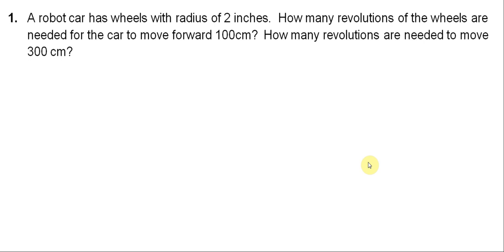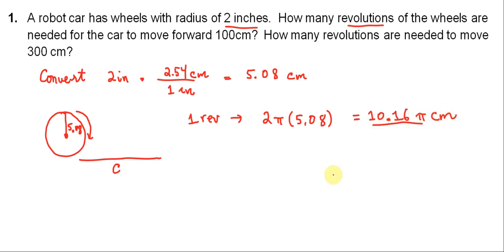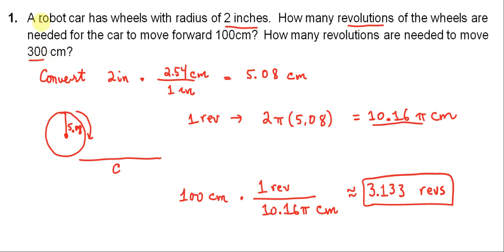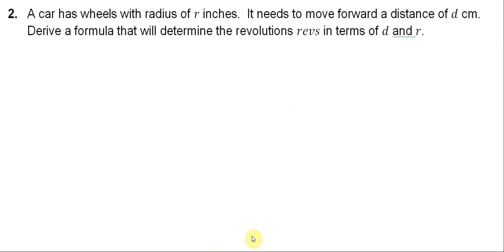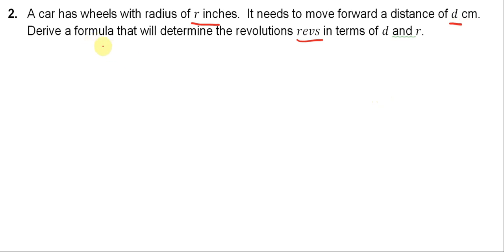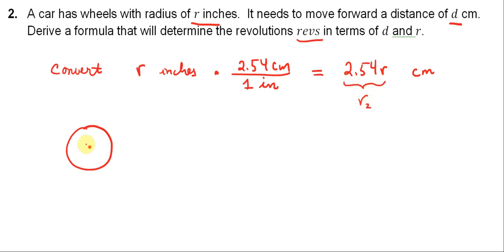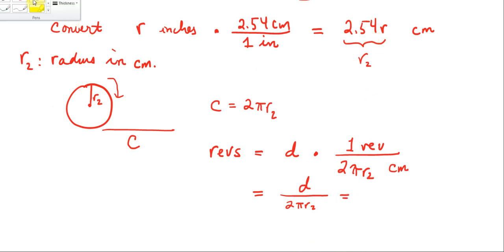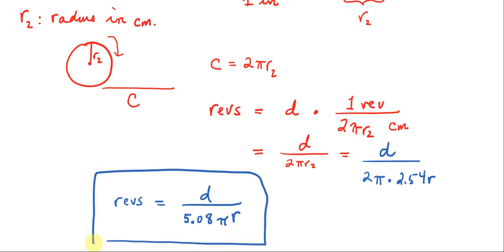Move Forward Calculations